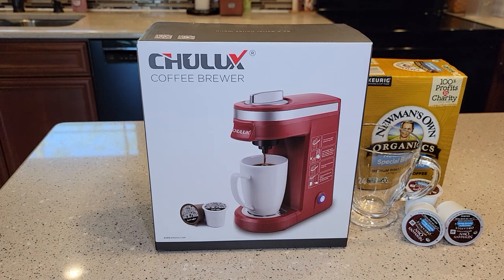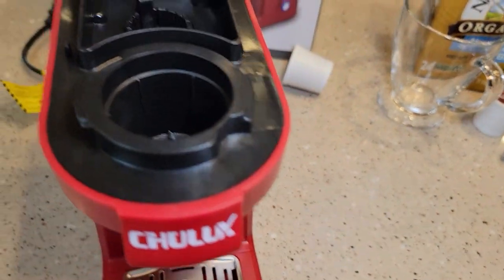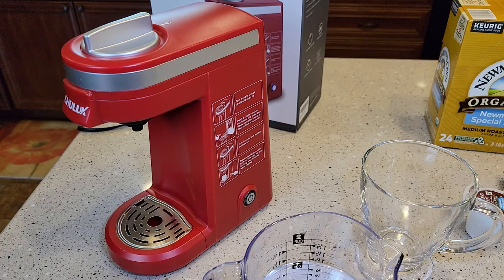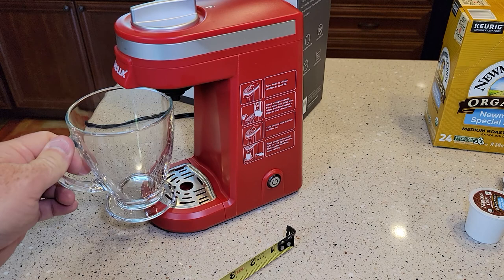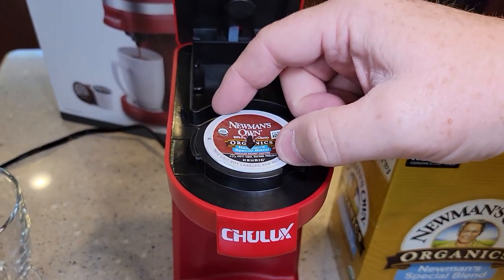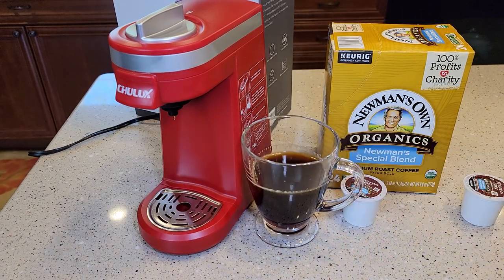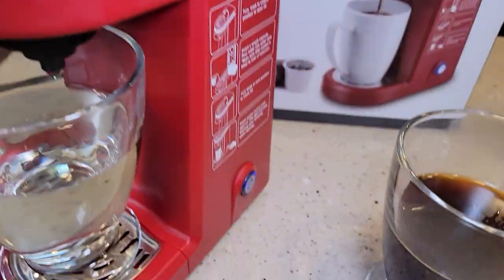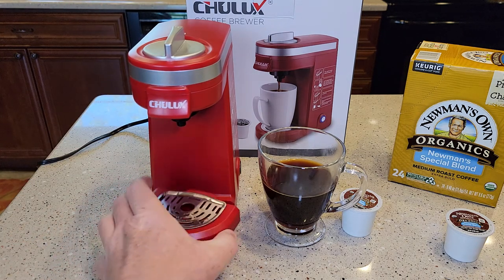DETAILED REVIEW Chulux K Cup Single Serve Coffee Maker HOW TO MAKE COFFEE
UNBOXING AND DETAILED REVIEW CHULUX Single Cup Coffee Maker Travel Coffee Brewer,Red
How to make a cup of coffee and how to use.  Amazon Best Selling Single Serve brewers